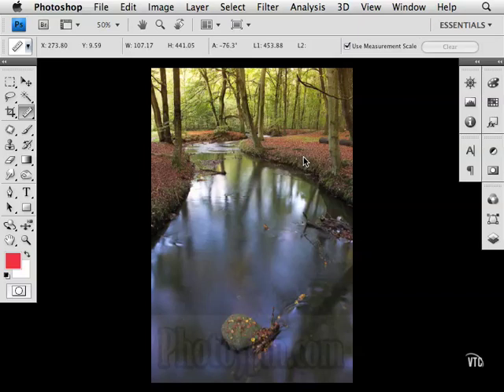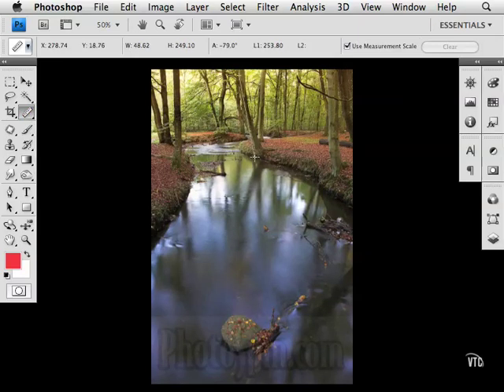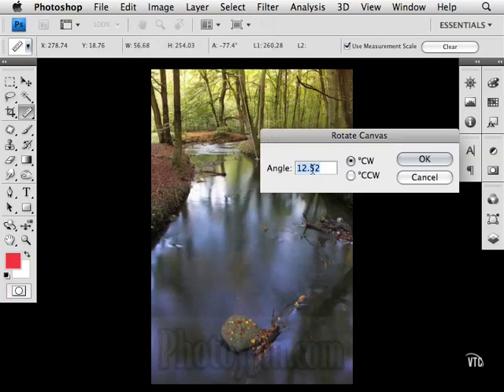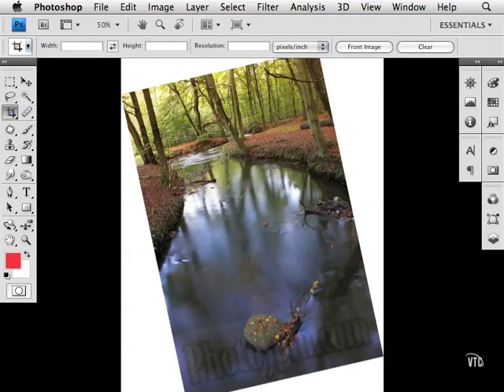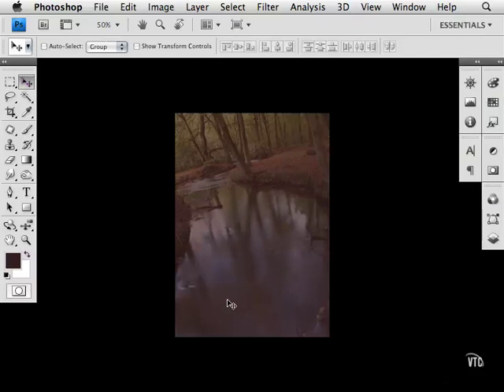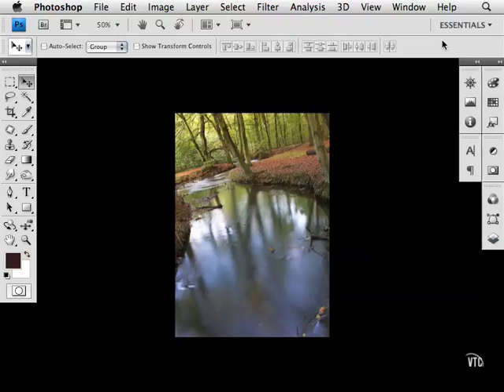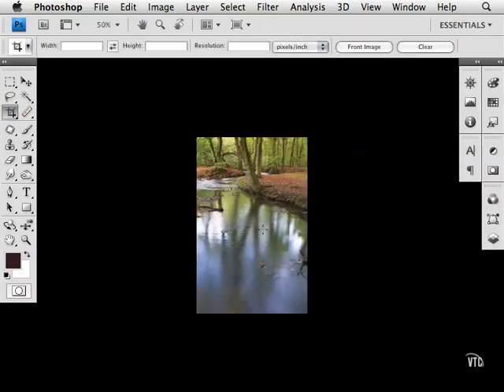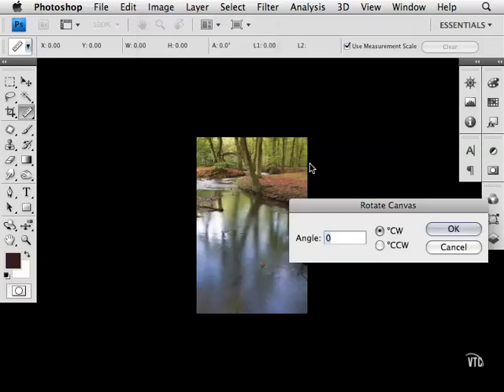How to use Crop & Rotate tool in photoshop cs4